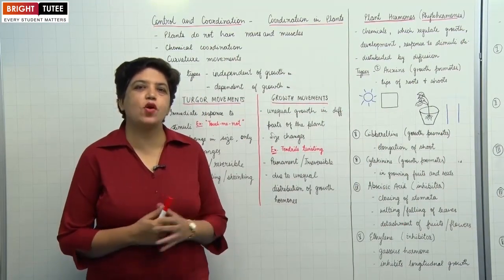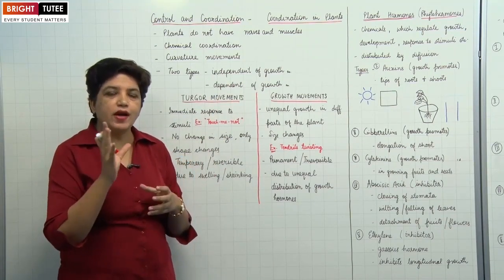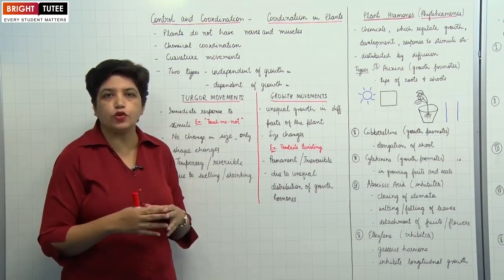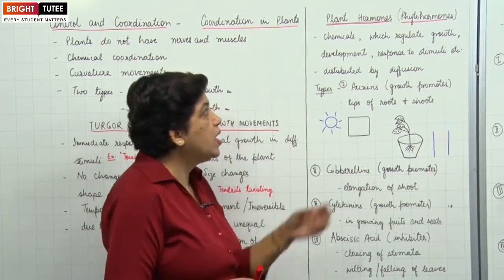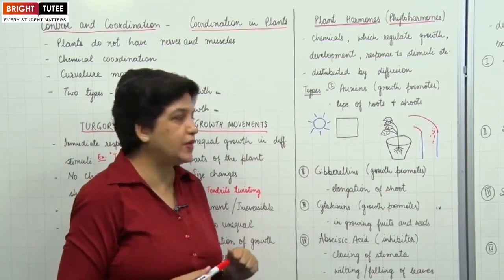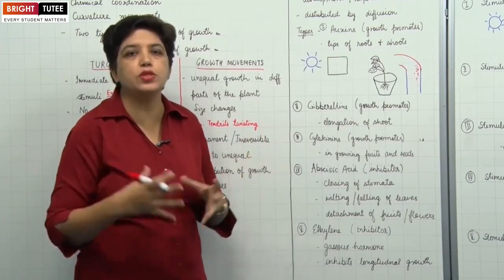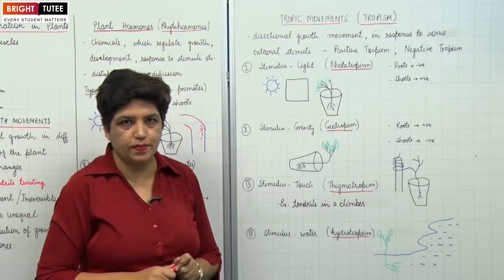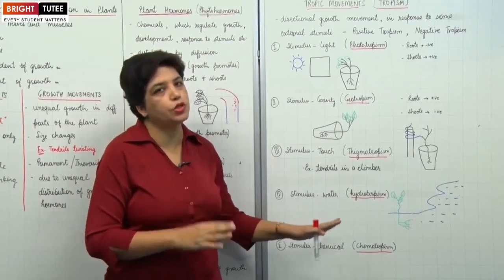1 1 Coordination in Plants Part 1